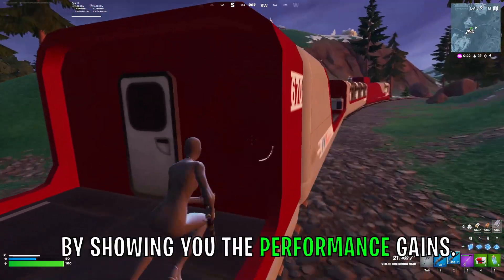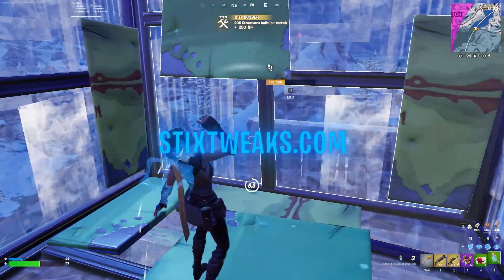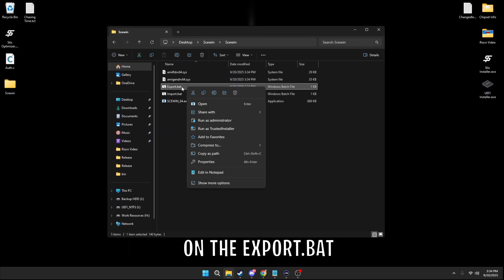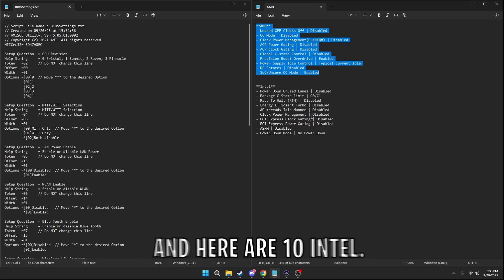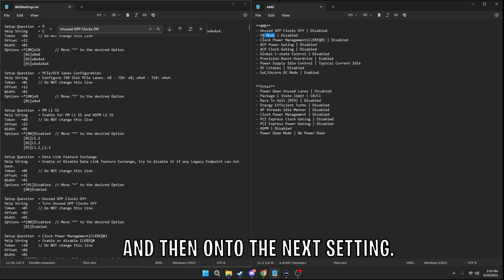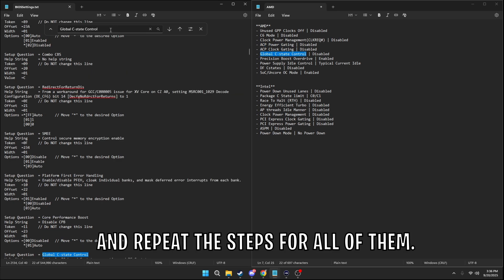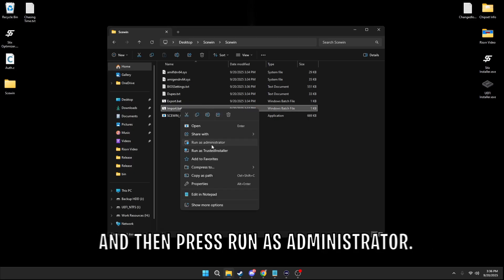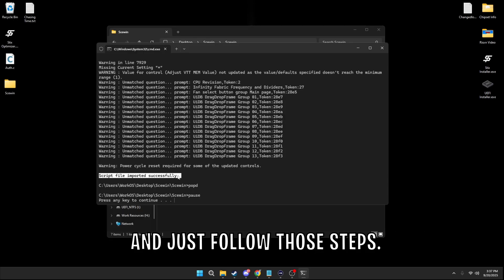You're MISSING Out on So Much FPS... Do This NOW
In this video, I talk about 10 different AMD & Intel Bios Settings that will drastically improve your performance.

fps boost optimize windows 11 for gaming full pc optimization fortnite pc optimization fortnite fortnite fps boost how to optimize windows 11 for gaming how to get lower ping in fortnite network optimization valorant lower ping marvel rivals fortnite reduce input delay fix input lag reduce your input delay in fortnite input delay pc tweaks fortnite competitive 0 ping fortnite how to get lower latency